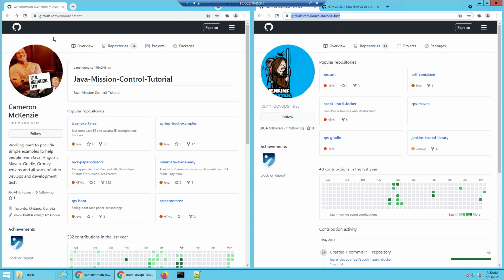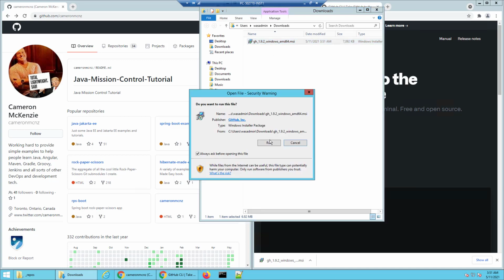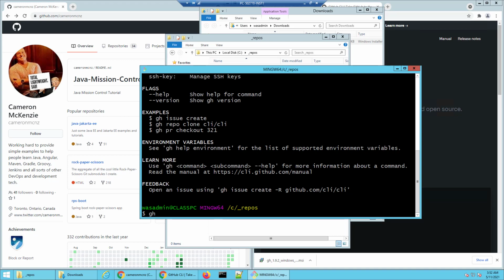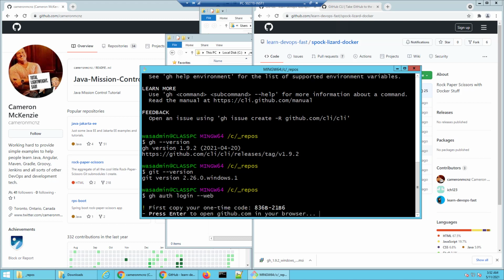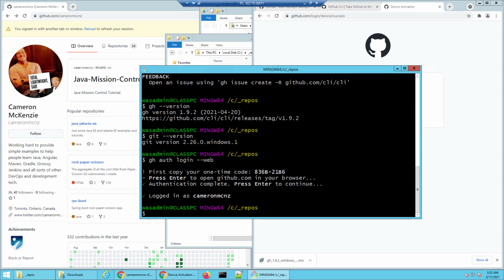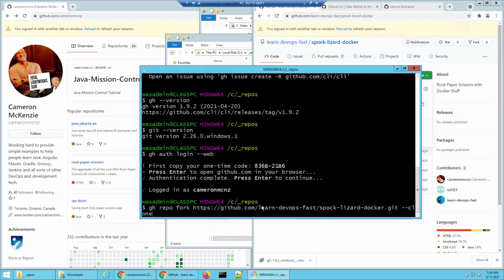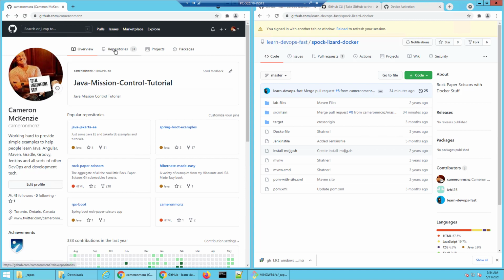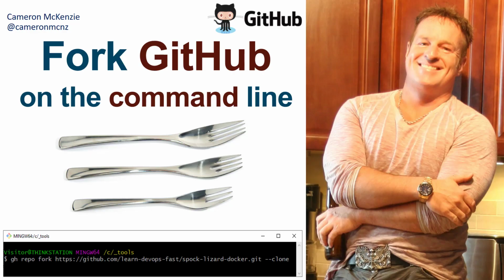Fork GitHub from the Command Line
Wondering how to fork GitHub from the command line? In this GitHub Fork tutorial, we demonstrate how to install the GitHub CLI tools, log into your GitHub account from the command line using the BASH shell, and then finally, how to fork a GitHub repo with the command line interface (CLI) tools.

The nuts and bolts? Here are the GitHub Fork commands to use. First, log in. Then do the GitHub fork:

$ gh auth login --web

0:39 Download and installation of the GitHub CLI Tools
1:45 Git and GitHub CLI tool version check
2:10 GitHub Command Line Login
3:22 Command Line GitHub Fork
3:48 Validation of the forked and cloned GitHub repository

It's just a short GitHub fork tutorial, but it demonstrates just how easy it is to use the GitHub command line interface tools to build upon your foundational Git version control skills.